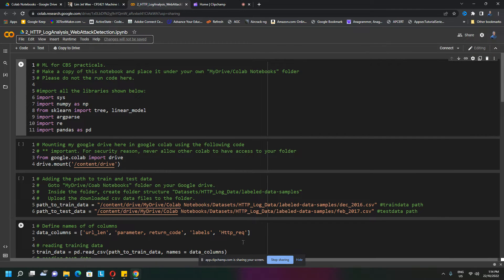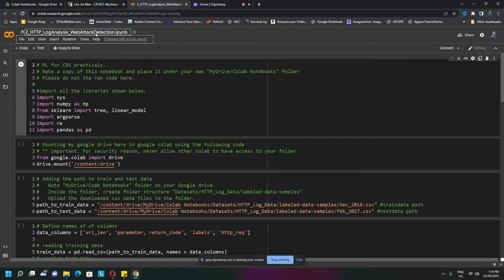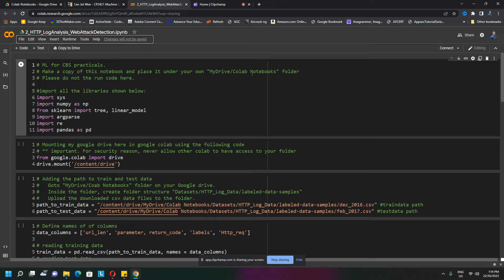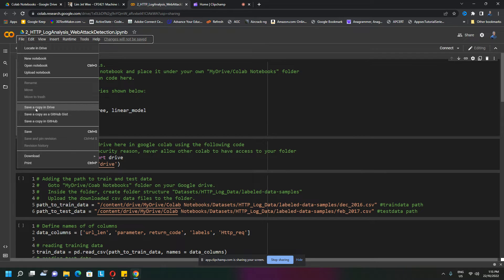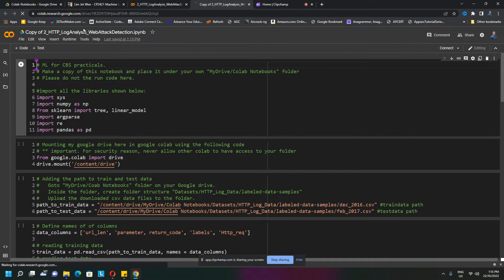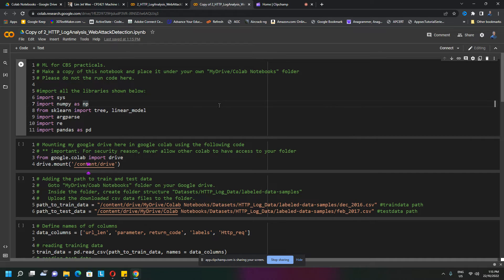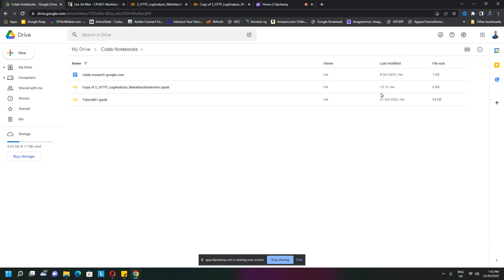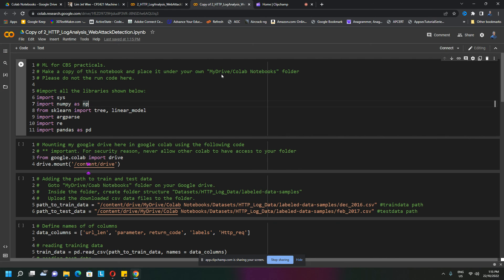Save A Copy Of Google Colab Notebook To Google Drive